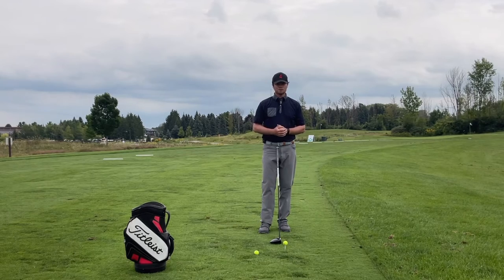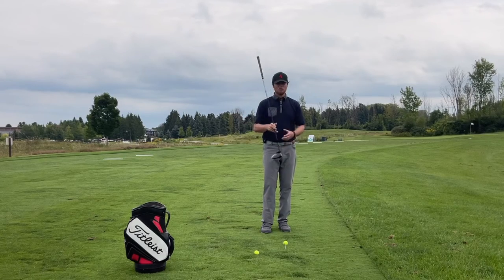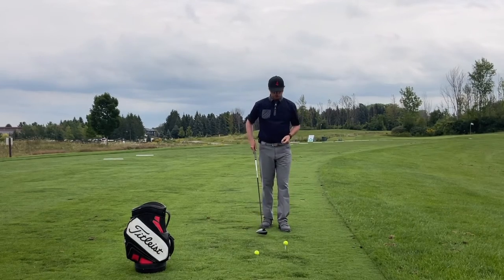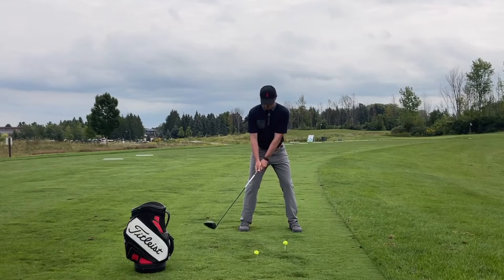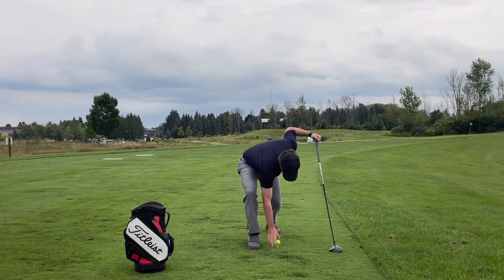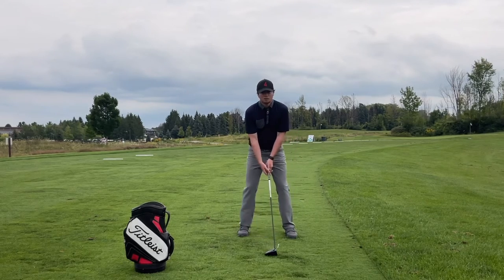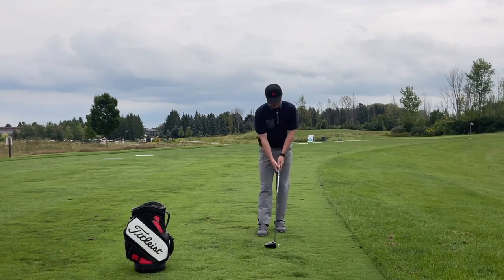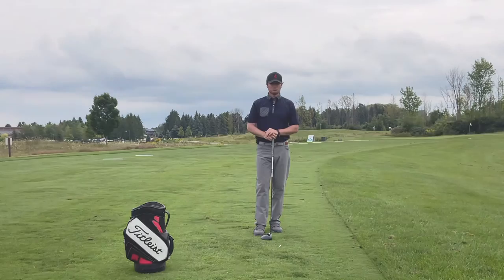Driver - Sweep It To Hit it Better